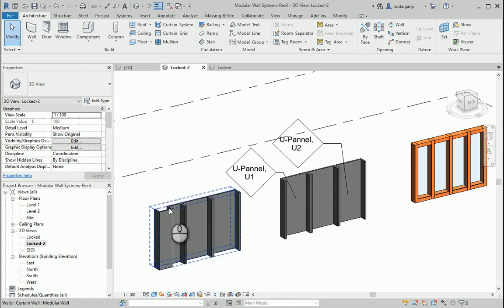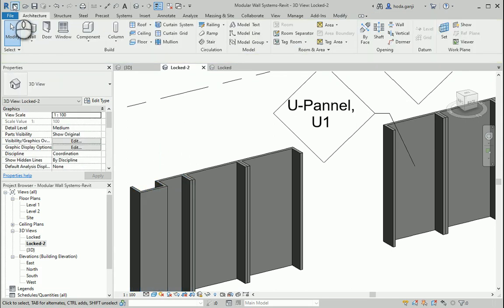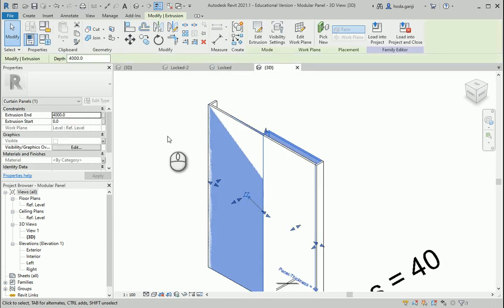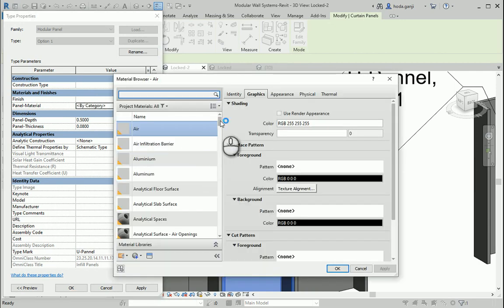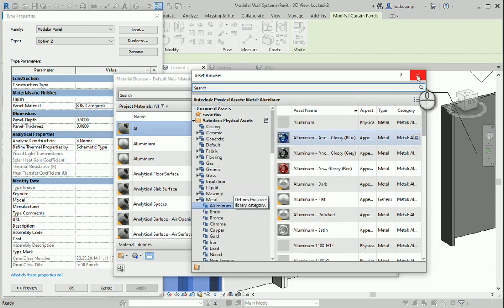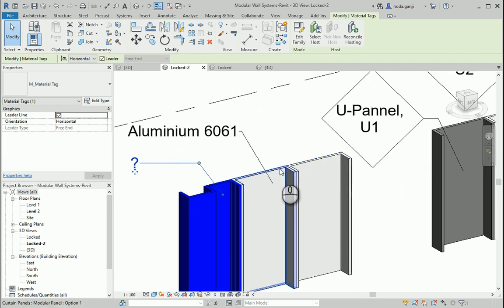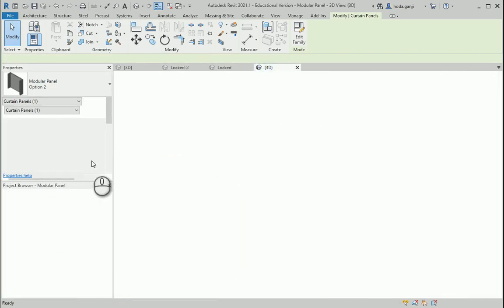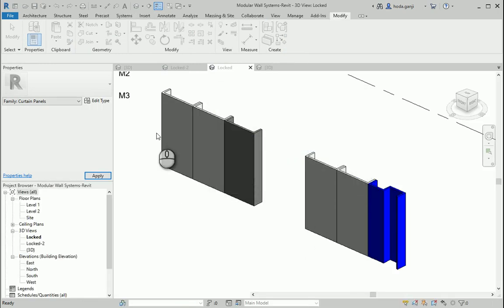Modular Construction 4, Material as a Parameter, Revit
"This video shows how we can create Material as a parameter and how the Material description works in Revit."